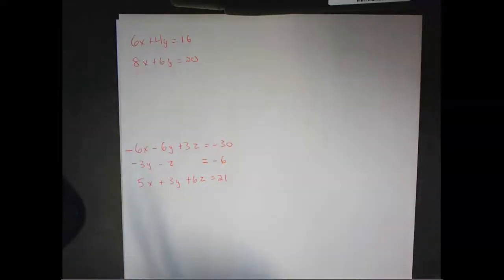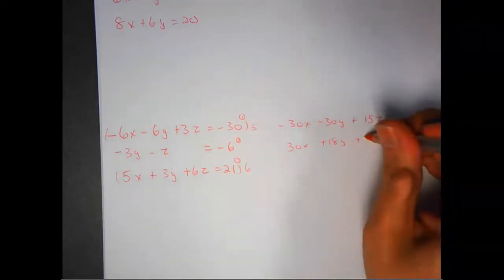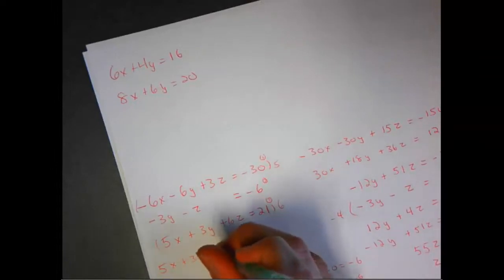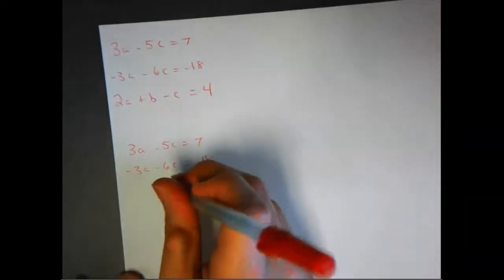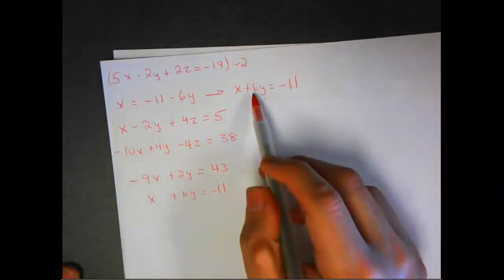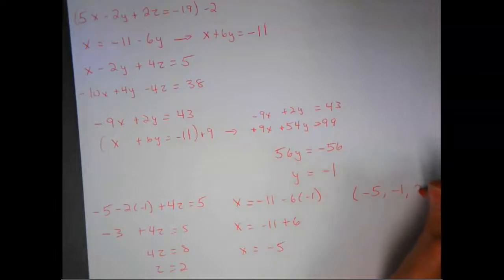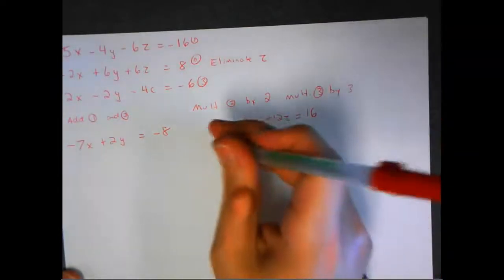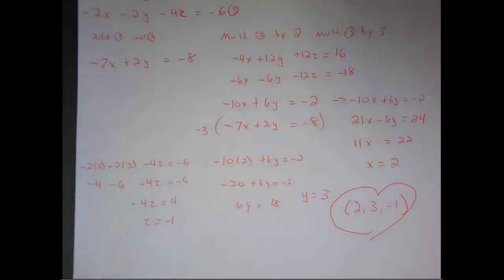Solving a 3 by 3 System of Linear Equations